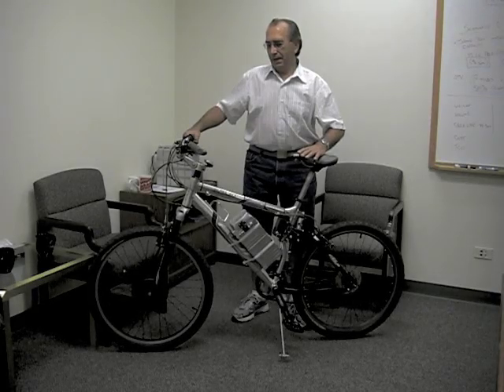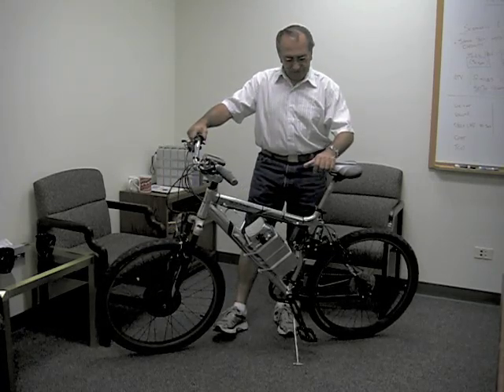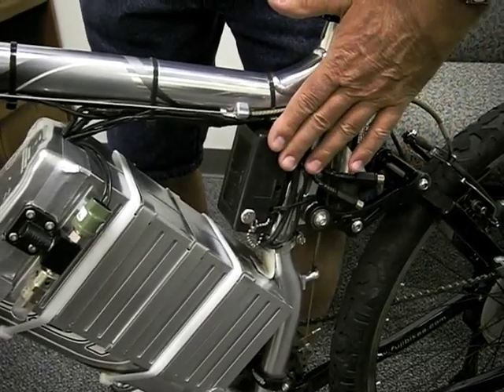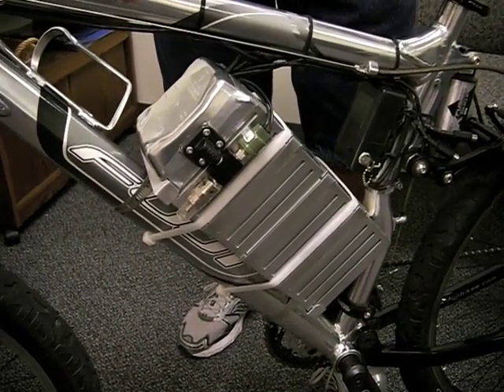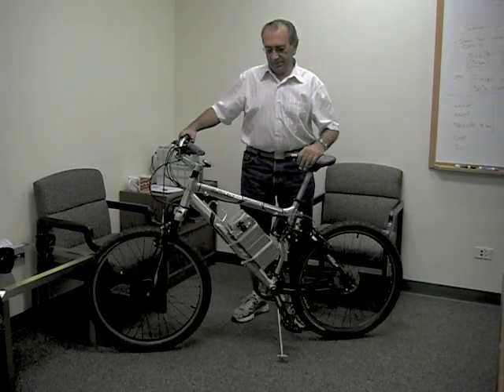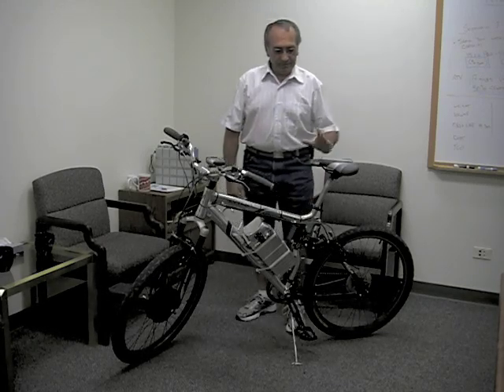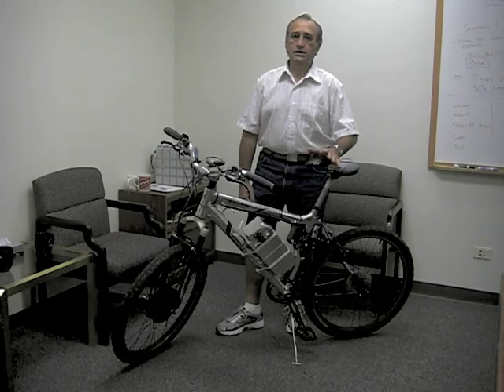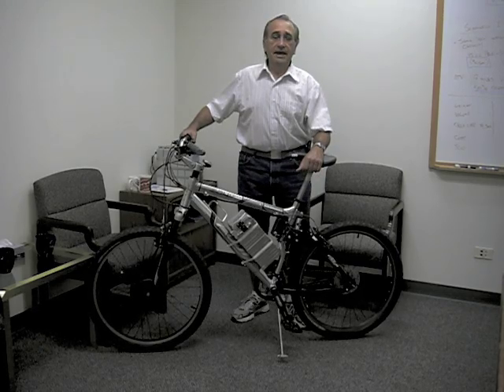Electric Bike using Nilar Batteries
Overview of an electric bike project using 48 volt Nilar nickel metal hydride advanced batteries.  These batteries are available online from Colorado Advanced Battery,